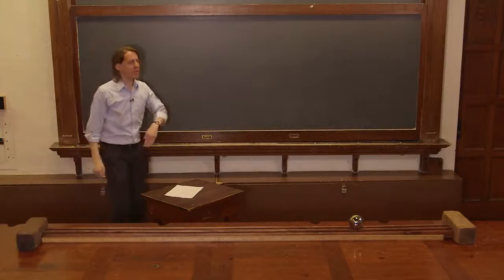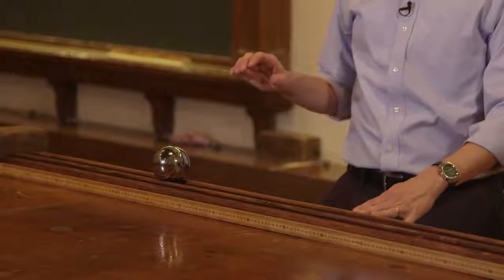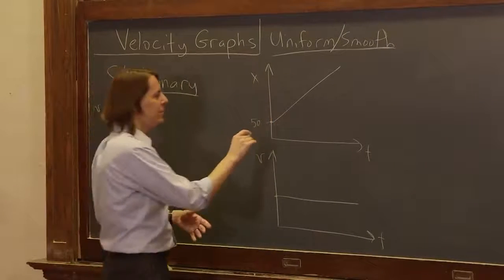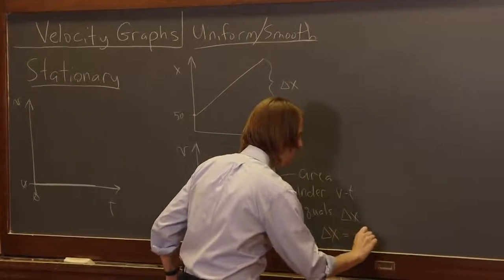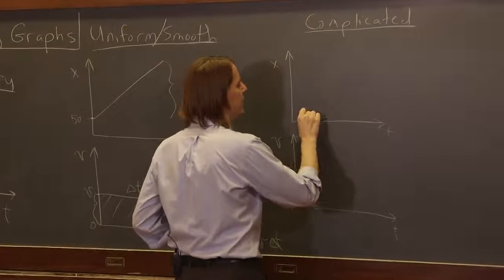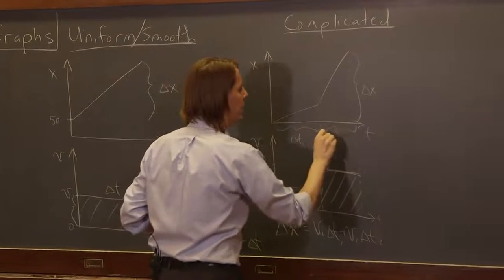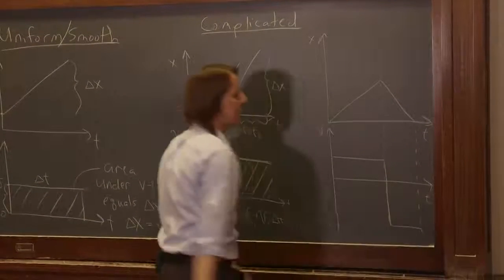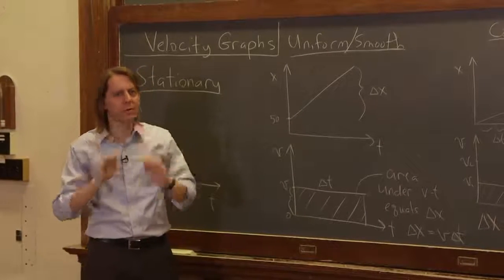OpenStax AP Physics Chapter 2.3: Velocity Graphs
This instructional video covers Acceleration and corresponds to Section 2.3 in OpenStax College Physics for AP® Courses.